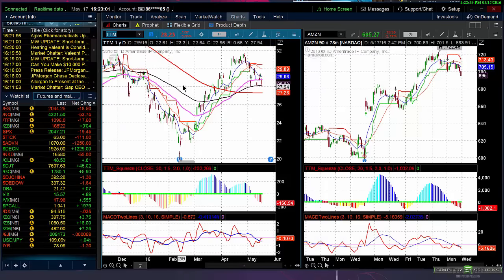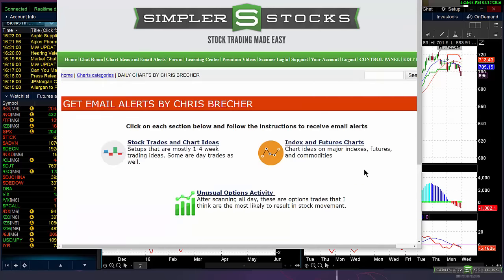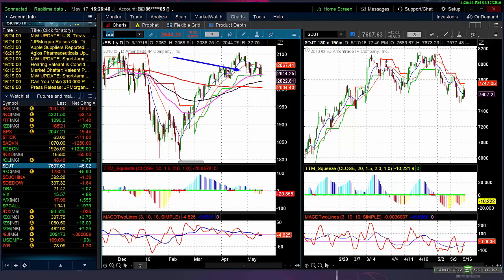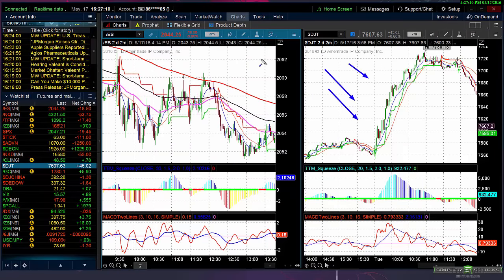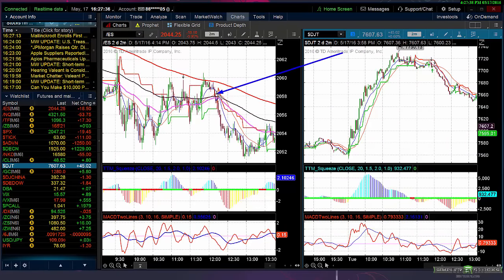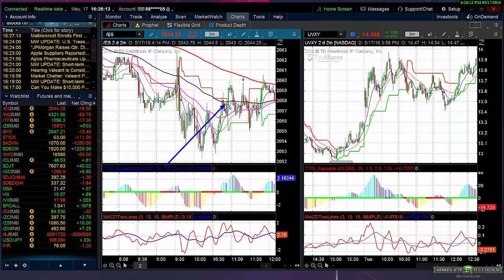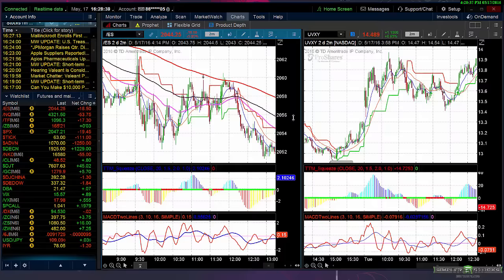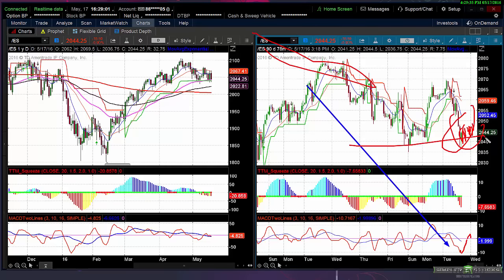Simpler Stocks: Strong DJT Fails to Impress the SPX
A strong Transports sector today failed to rally the SPX, as weakness in the FANG stocks seemed to dampen sentiment. The SPX is now near the important 2040 level, but once again, the 78 minute chart is becoming oversold. The strength of the oversold rally will determine if we roll over and finally blow through that level.

Chris Brecher
Forecast for Wednesday, May 18, 2016

Learn how to trade options by joining our elite insiders club of options traders worldwide. John F. Carter, an experienced professional options trader, leads community members through live trades daily while explaining strategies, significant market opportunities, and daily trading lessons. Together, newbies and experienced traders alike share knowledge, experience and support one another in this active trading forum.